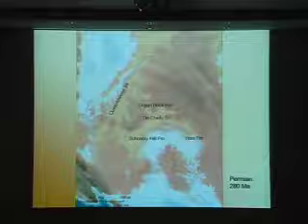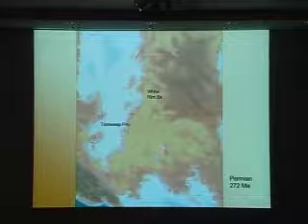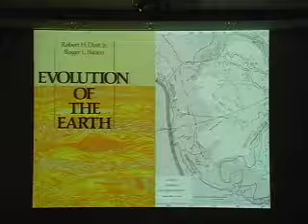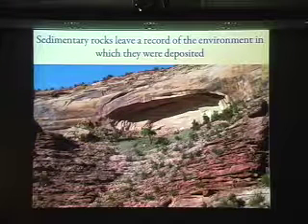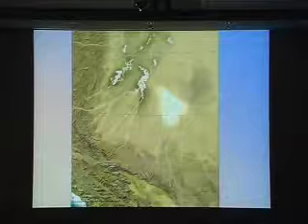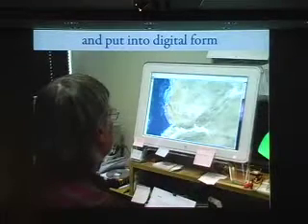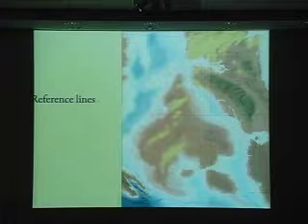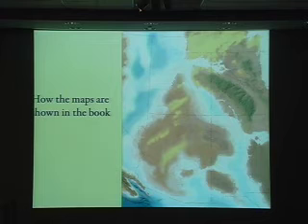Tracing the Ancient Landscapes of the Colorado Plateau by Ron Blakey & Wayne Ranney - Part 4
The beautiful stratified rocks of the Colorado Plateau tell a fascinating story of our ever-evolving environment. Imagine landscapes near sea level with tropical, shallow seas; sandy windblown deserts; and an Amazon-scale river system that reached as far as the Appalachian Mountains.

Join geologists and authors Ron Blakey & Wayne Ranney as they take you on an incredible journey through time on the Colorado Plateau where these long lost scenes come to life in a series of dynamic and newly created paleogeographic maps from the new book published by the Grand Canyon Association